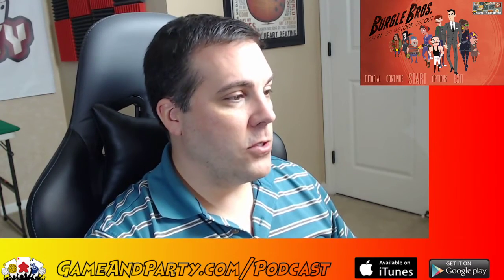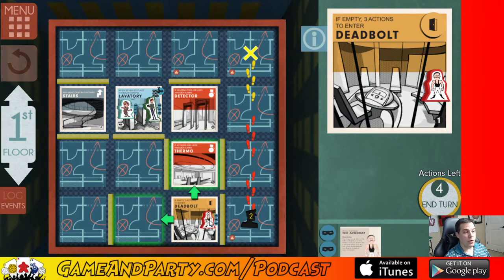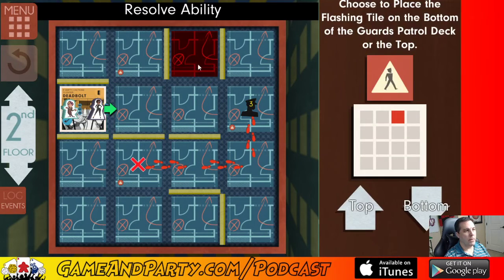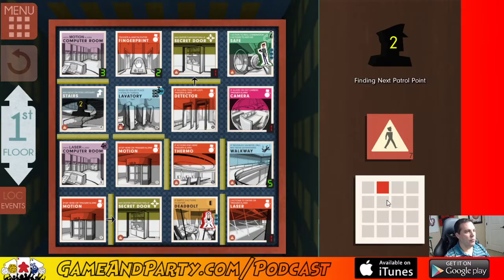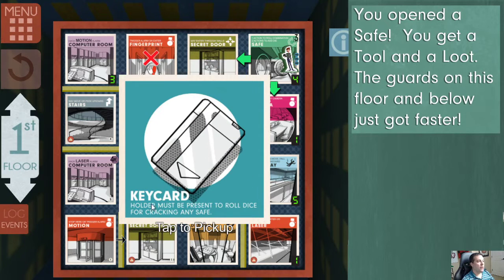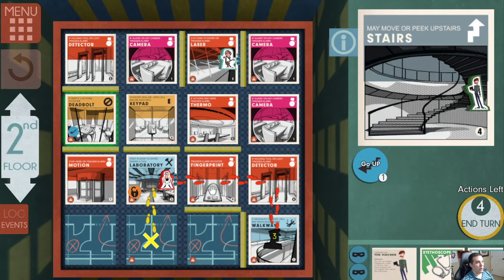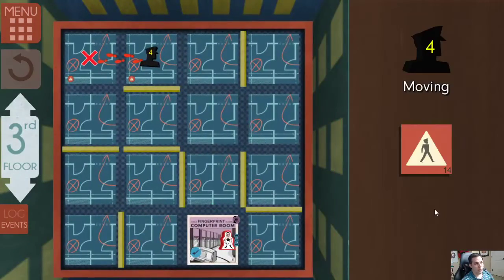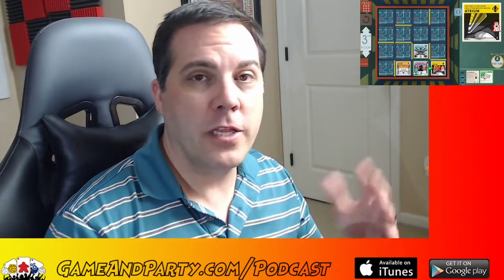Burgle Bros Game Live Stream Steam App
If you are in the North East Florida area, come game with us.